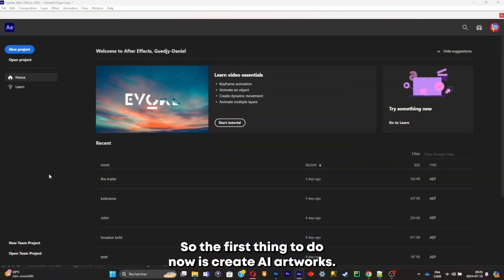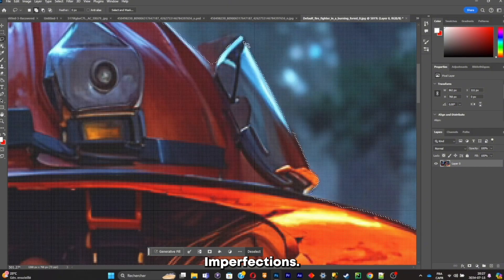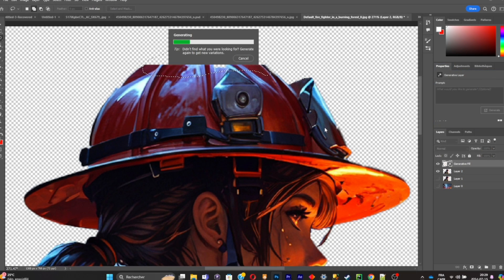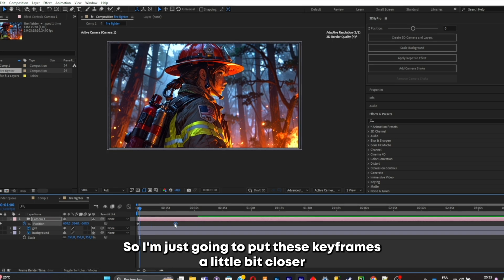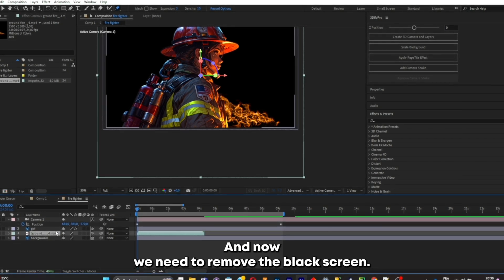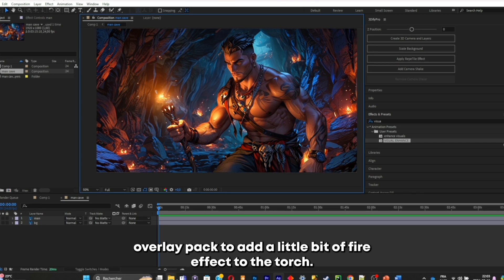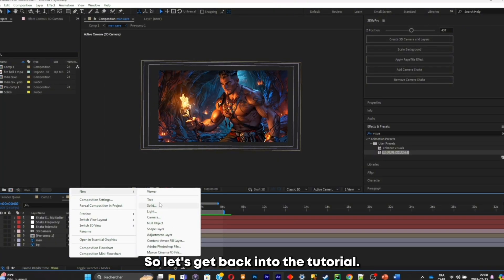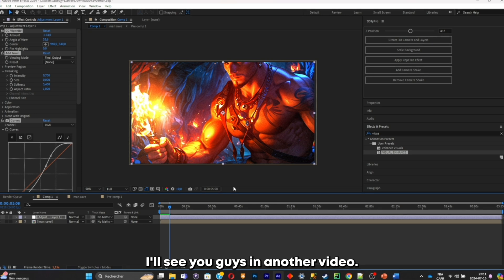Edit Like Iman Gadzhi (STEP BY STEP GUIDE) | After Effects tutorial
💽credits💽
producers:    / @x9ee